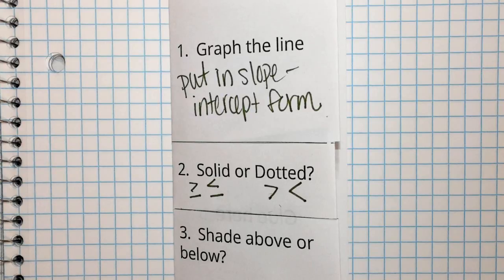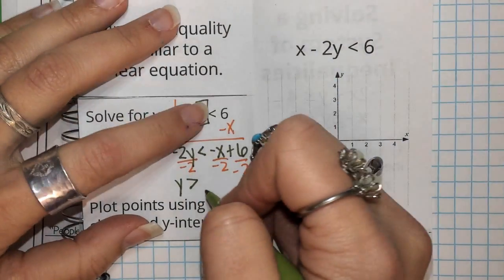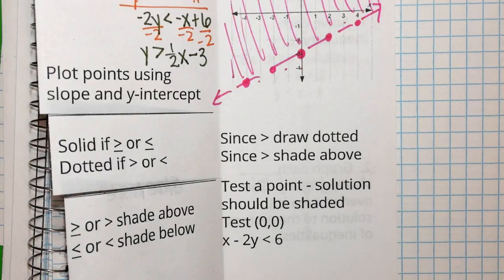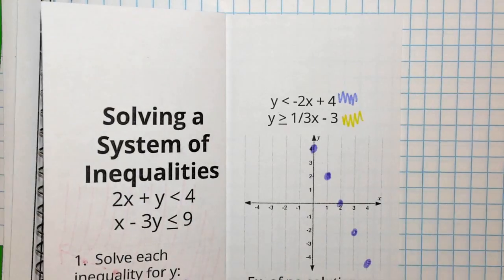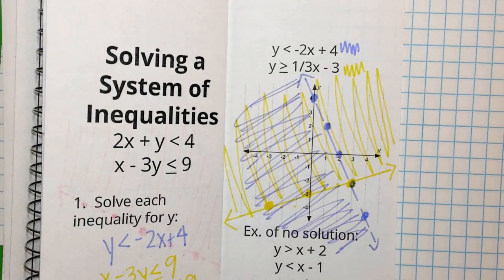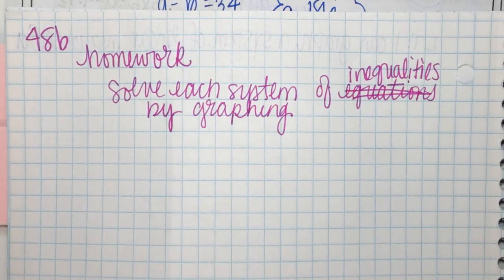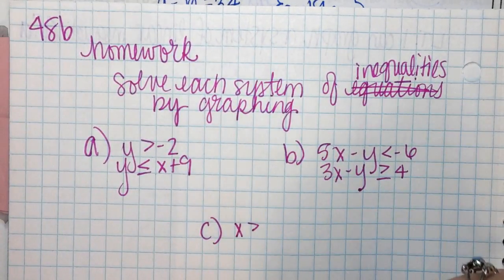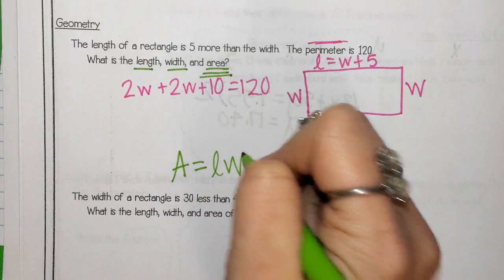1 31 18 6th